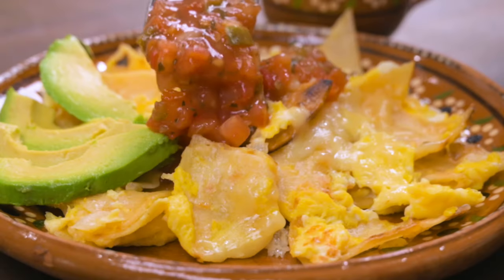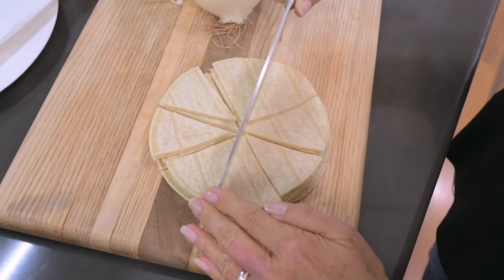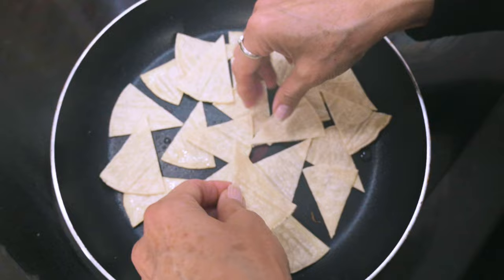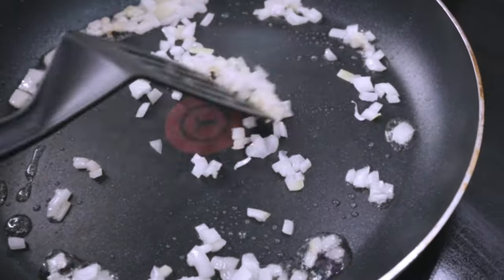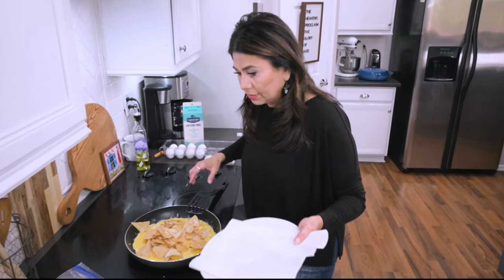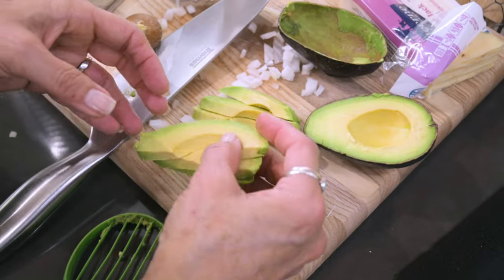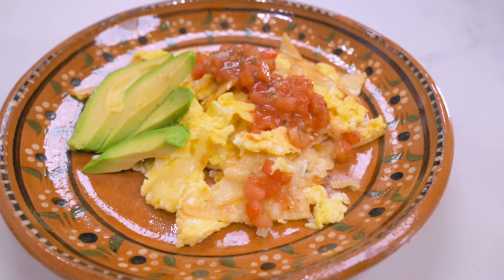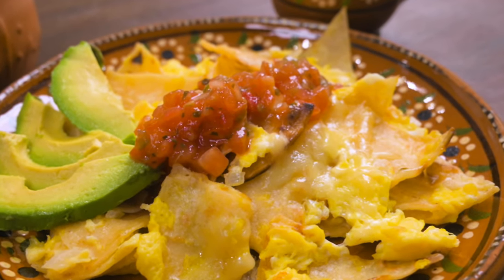MIGAS: THE EASIEST, MOST DELICIOUS ANYTIME MEAL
Sometimes it's the simplest recipes that are the best, and that's certainly the case with Migas. While I love them for breakfast, migas is the easiest, most delicious anytime meal. They're made with simple ingredients you likely already have on hand. Of course, you can get fancy with them, but in this video, I keep it simple. Read on for how I make Migas.

Migas

Figure on 2-3 corn tortillas per person
& 2 eggs per person
a splash of milk
diced onion
salsa
*avocado slices
(Migas are also great with diced jalapeño or tomato, so feel free to add more to them.)

Stack corn tortillas and cut them (like a pizza) into 8ths. Heat oil in large skillet and fry corn tortillas on both sides until crispy. You may need to do this in batches. Remove from pan and immediately season with salt. Set them aside for now. Add more oil to pan and sauté diced onion. In separate bowl, scramble eggs with a splash of milk then pour egg mixture into skillet with the onions. Use a spatula to move eggs around as they cook. When they're halfway cooked, add in fried corn tortilla and continue mixing so they get covered with egg. When fully cooked, top with shredded cheese of your choice and let melt. Serve immediately, top with your favorite salsa and avocado slices, and enjoy!